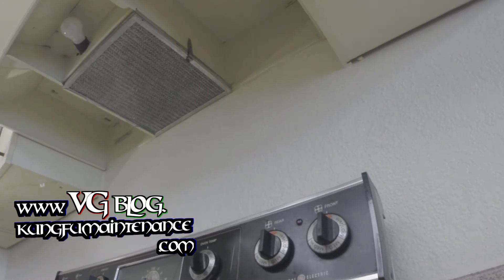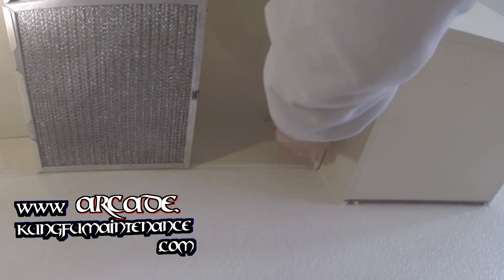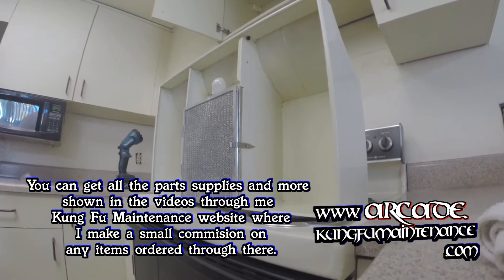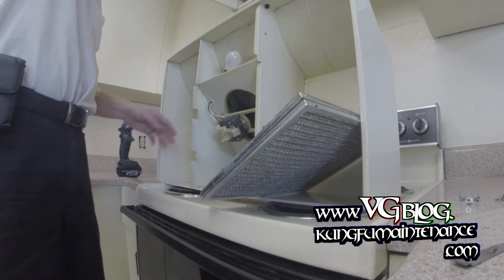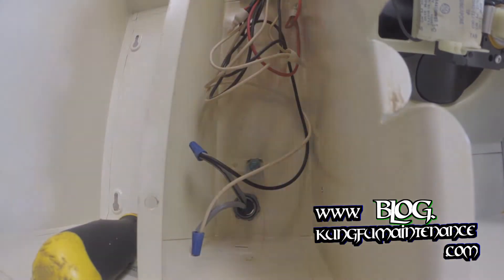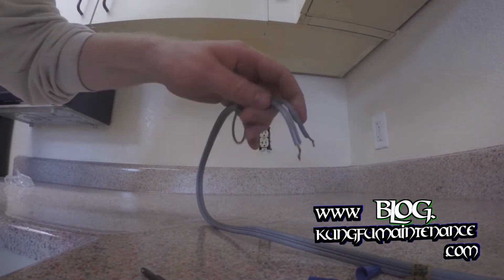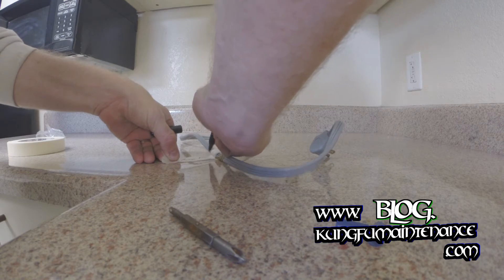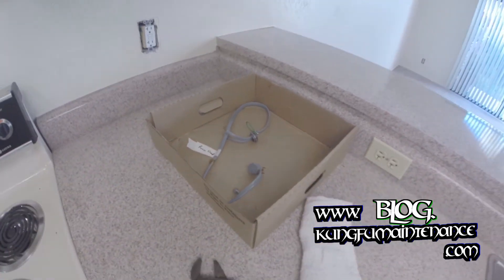Demolition Point Five Taking Out The Range Hood Renovation Video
Kung Fu Maintenance shows demolition point five taking out the range hood renovation video.